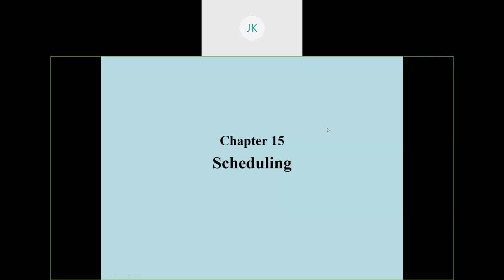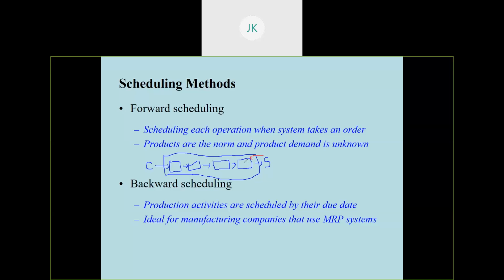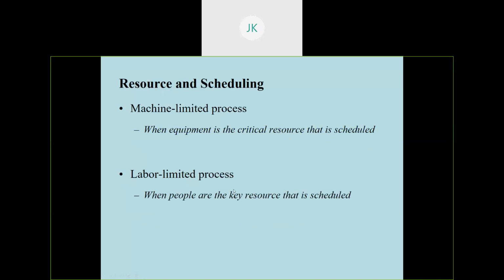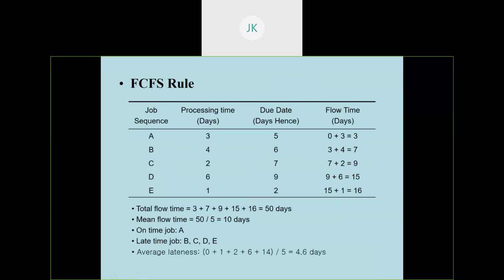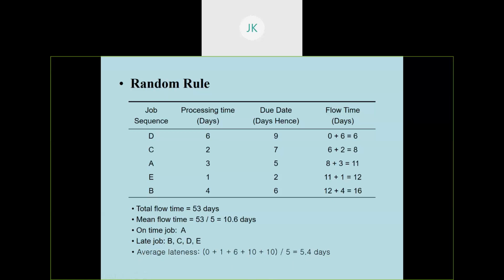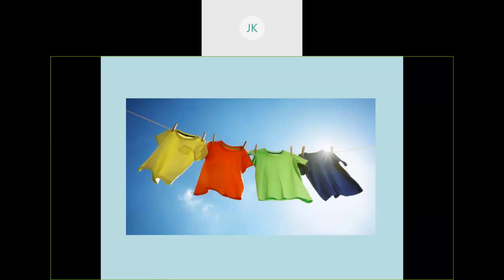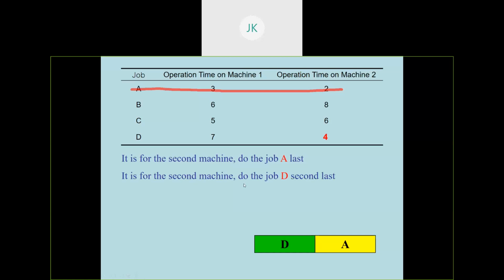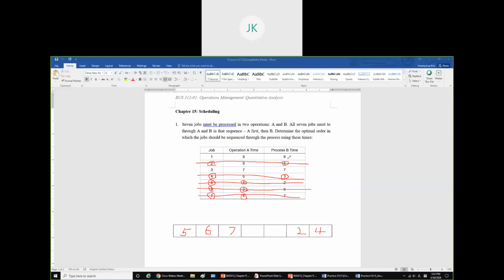BUS312 Ch15 1 033020